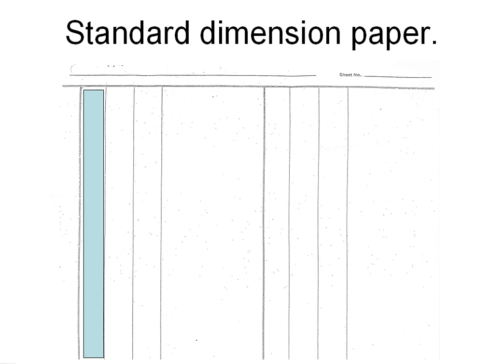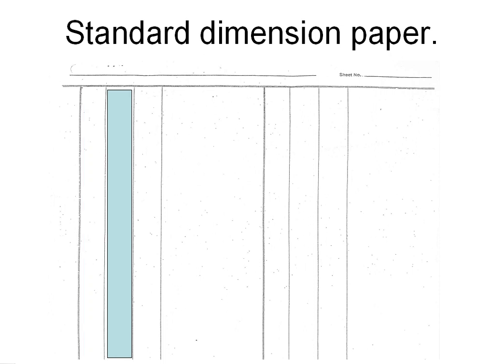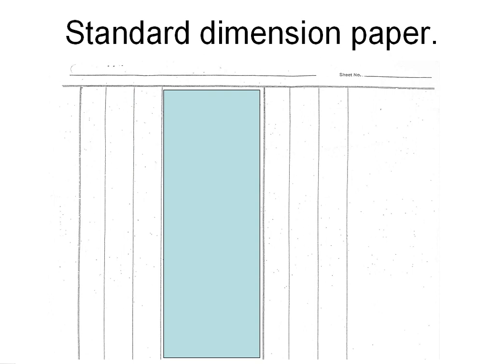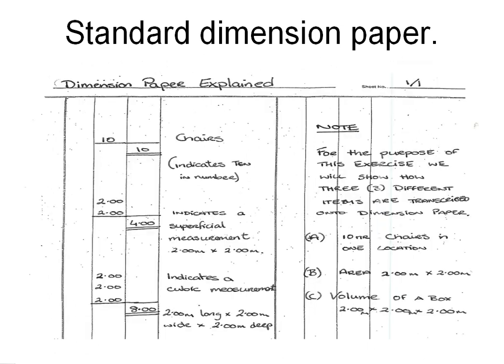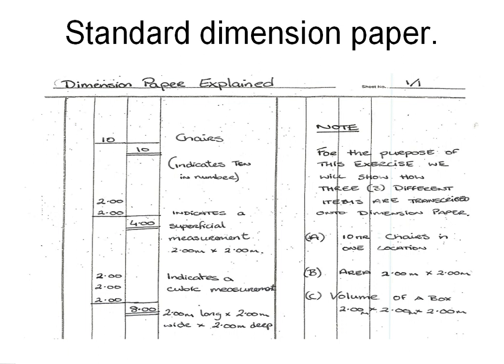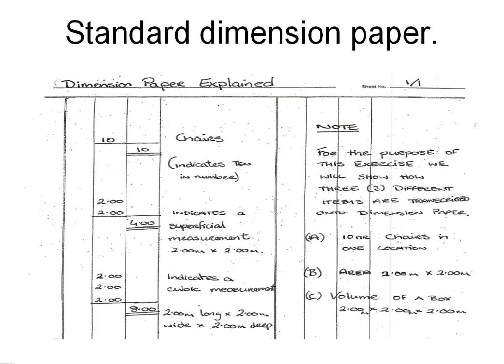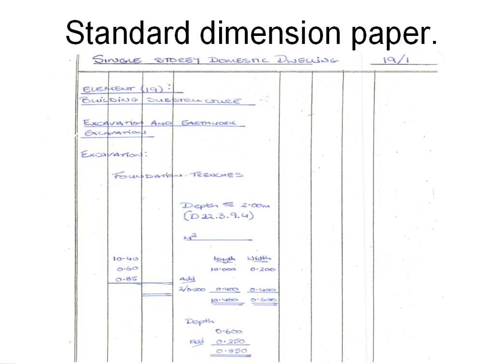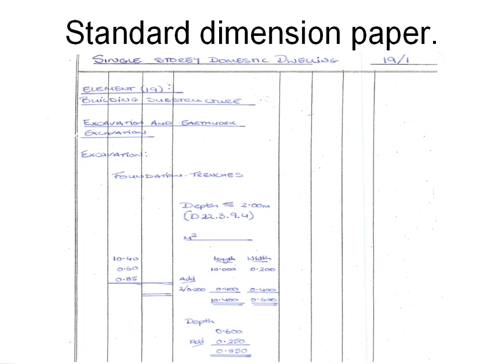Standard Dimension Paper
An explanation of standard dimension paper as used by the Quantity Surveyor.